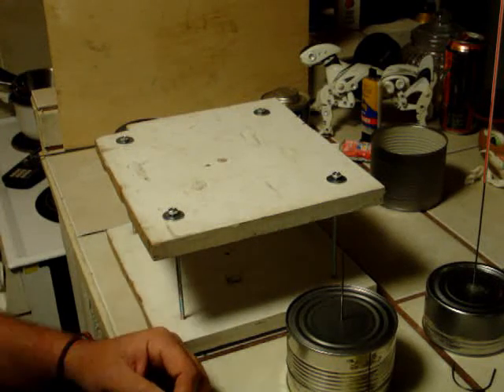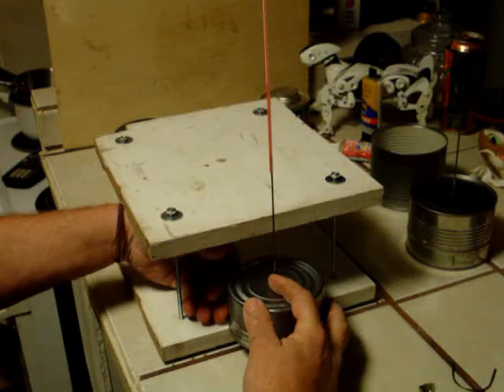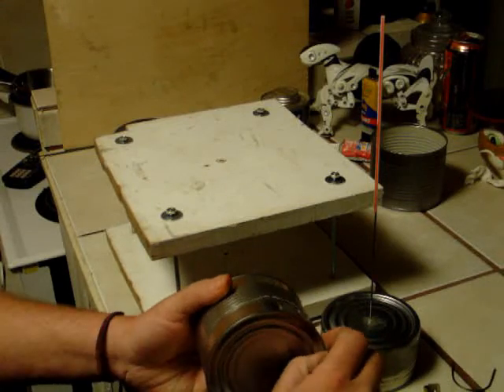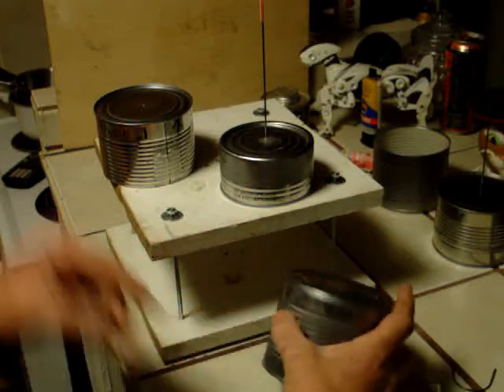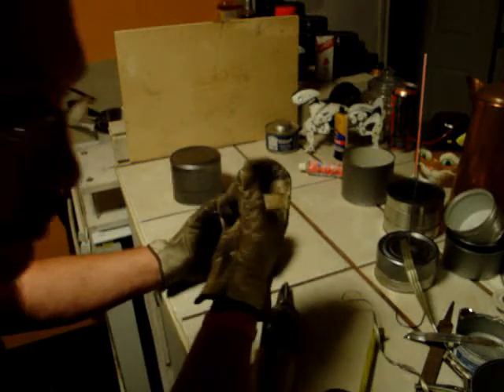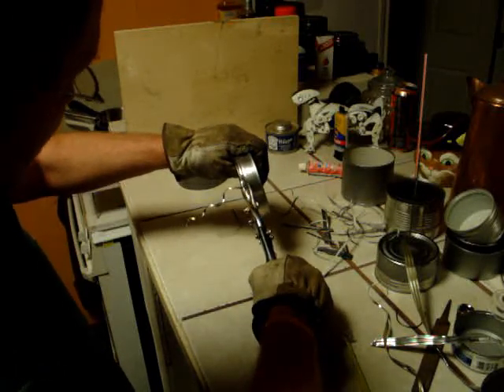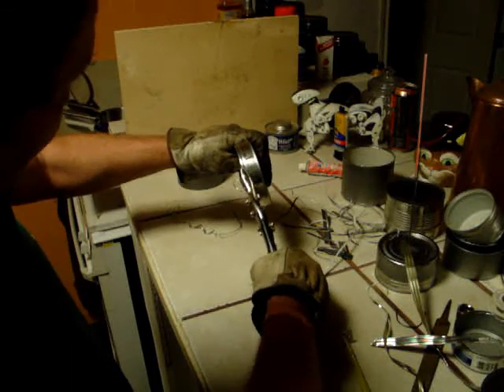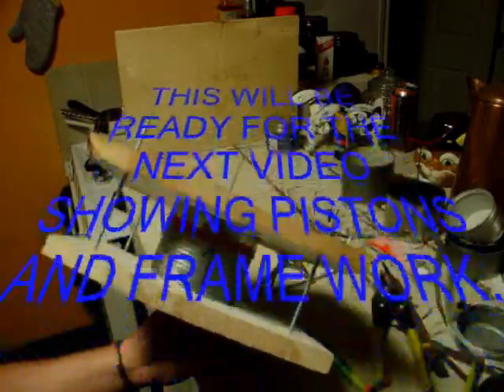PART 9 HOW TO BUILD A TIN CAN STIRLING ENGINE.wmv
THIS IS PART 9 HOW TO BUILD A TIN CAN STIRLING ENGINE. IN THIS VIDEO WE SHOW HOW TO FIGURE THE MAIN CHAMBER DIMENSIONS BY THE DISPLACER MEASUREMENTS, AND FINISH CATCHING THE SECOND ONE UP TO THE FISRT ONE. NOW WE CAN MOVE ON TO WHERE WE SHOULD HAVE BEEN ON THE NEXT VIDEO WITHOUT ANY LOOSE ENDS TO TIE UP.
NEXT VIDEO IS PISTONS AND FRAMEWORK.
MUDDy